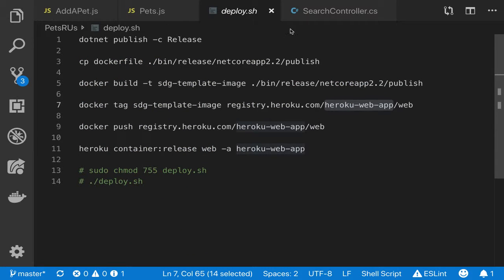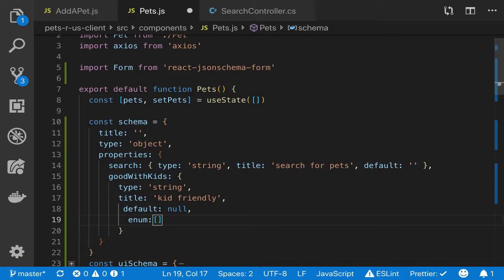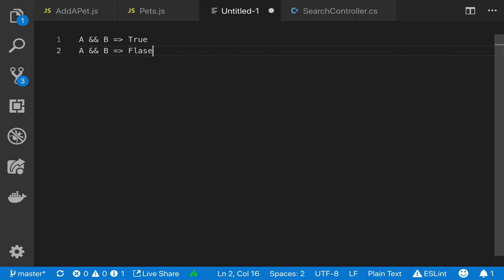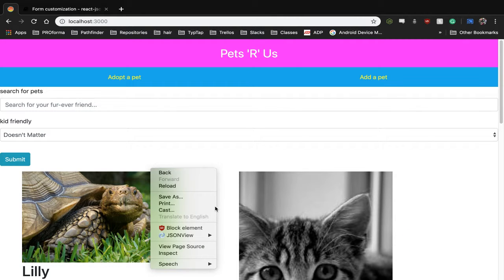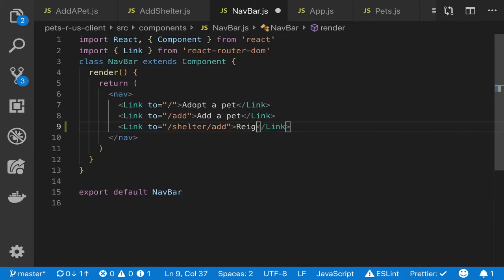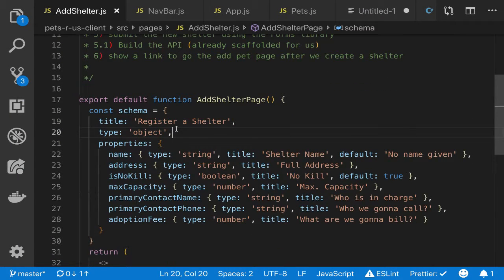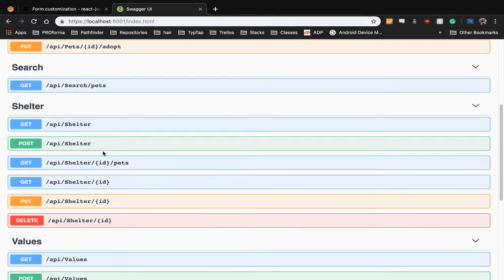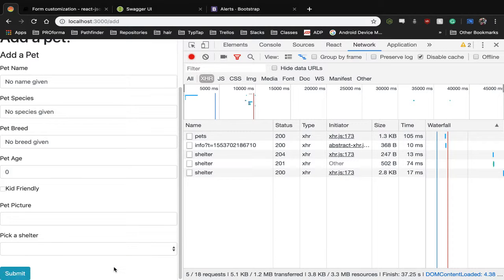dotnet week 09 adding a search and shelter in react